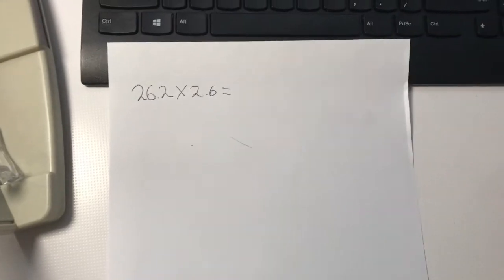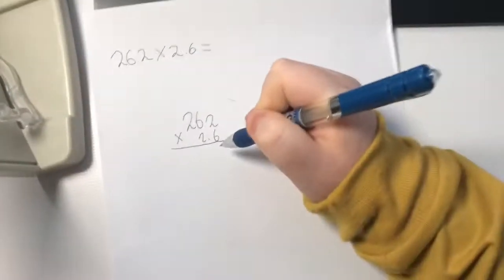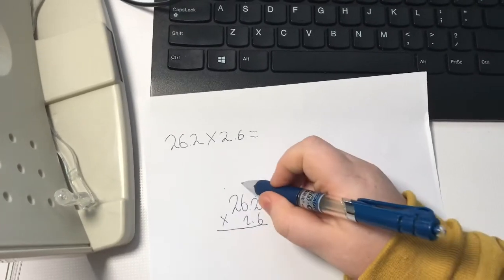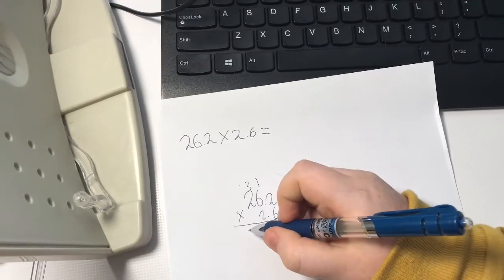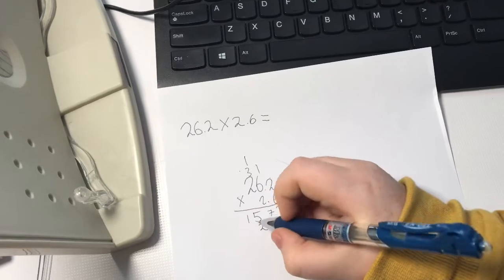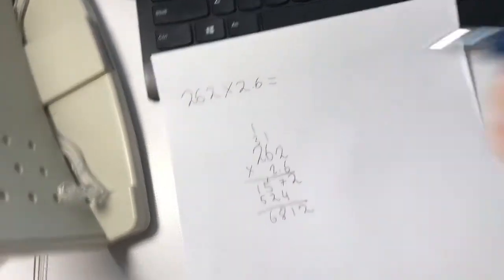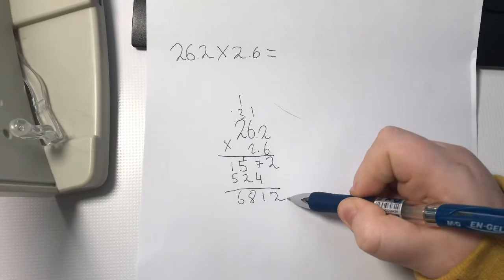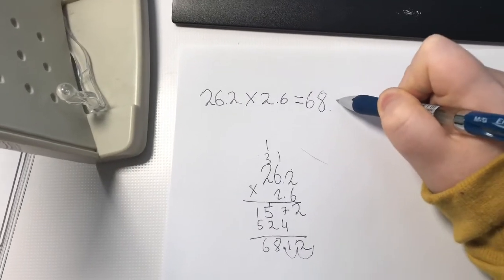How to do column form decimal multiplication